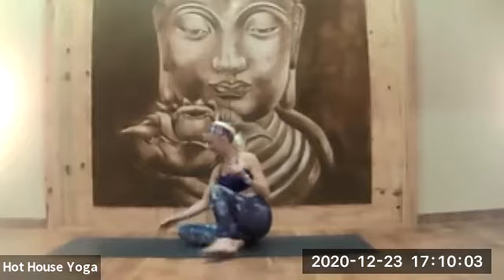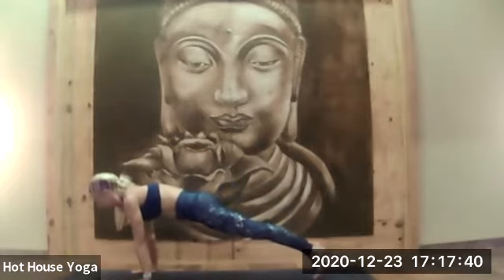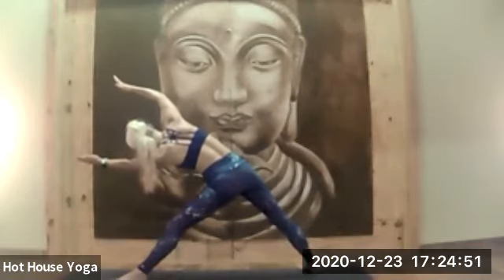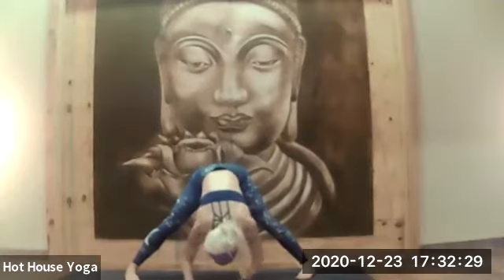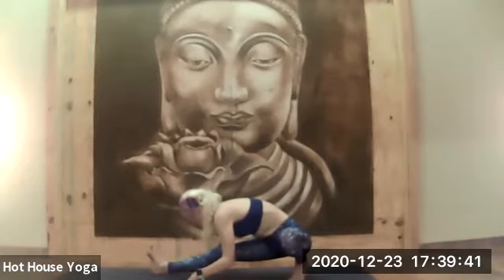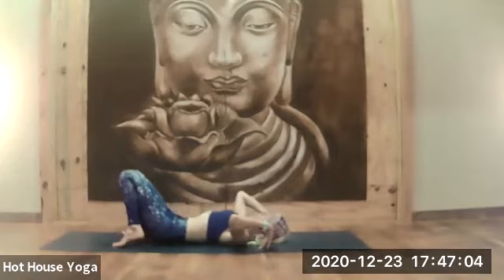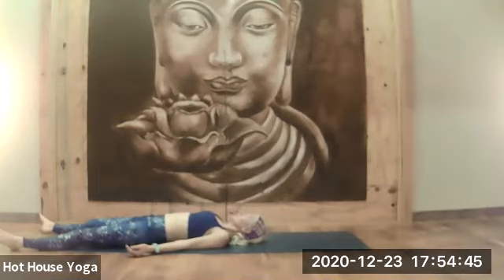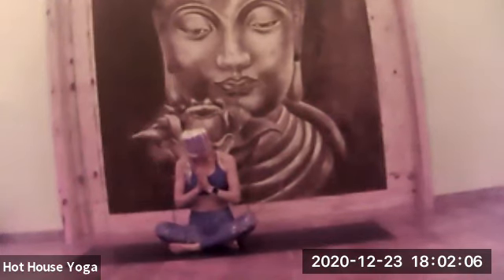WILD Wednesdays with Shelly K!!! Combining HARDWORK with DEEP Relaxation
Vinyasa Flow is athletic in nature, combining hard work with deep relaxation to build strength, flexibility, concentration and balance. You will sweat. (level 2/3)

This video was filmed at Hot House Yoga in Ormond Beach, FL

Shelly Kwiatkouski E-RYT500 YACEP
 Need a break from the stressors of everyday life? Shelly Kwiatkouski has you covered. “Step out of the hustle and bustle and demands of your busy life and step onto a yoga mat,” the master teach of Hot House Yoga in Ormond Beach, Florida, tells Us Weekly.

Stars Share Diet and Fitness Tips
The fitness guru continues: “The ancient practice of yoga nourishes the body by increasing your flexibility, building strength, reducing stress and elevating your mood, no matter how old you are.”

Kwiatkouski, who has more than 15,000 hours as a yoga instructor, encourages new students to open up to “the yeses that shape your life.”

She believes practicing yoga offers more than just the health and fitness benefits from the different physical postures. “It’s a guide to inner reflection and a better way to connect one’s thoughts, feelings and core values,” she explains. “You learn to never judge yourself but rather to celebrate your accomplishments.” –

UsWeekly